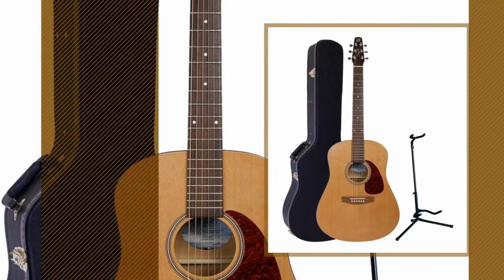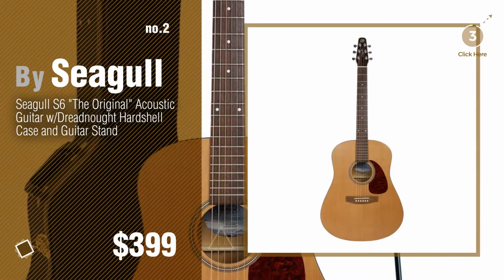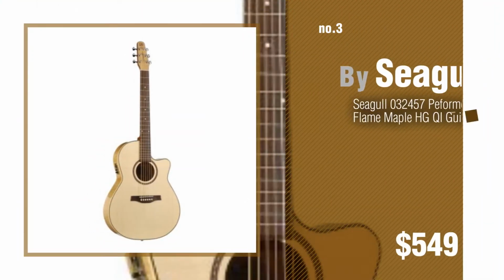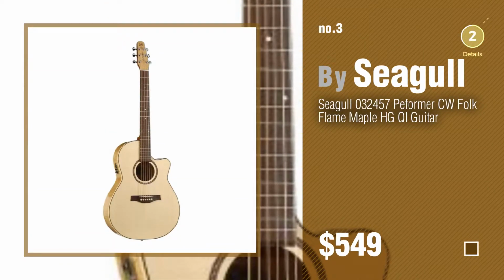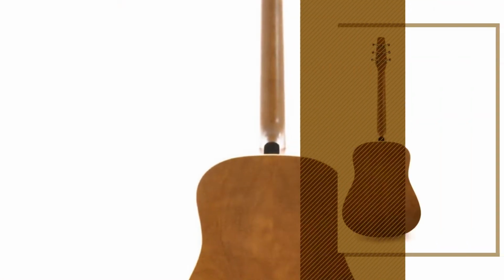Seagull, Top 10 Collection // New & Popular 2017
New! 2019 Black Friday / Cyber Monday Acoustic Guitars Deals and Updates.

Black Friday / Cyber Monday Seagull S6 Original QI Guitar by Seagull

Black Friday / Cyber Monday Seagull S6 "The Original" Acoustic Guitar w/Dreadnought Hardshell Case and Guitar Stand by Seagull

Black Friday / Cyber Monday Seagull 032457 Peformer CW Folk Flame Maple HG QI Guitar by Seagull

Black Friday / Cyber Monday Seagull S6 Classic Dreadnought Acoustic-Electric Guitar Natural With B-Band M-450T by Seagull

Black Friday / Cyber Monday Seagull Merlin Mahogany SG Dulcimer Guitar Natural by Seagull

Black Friday / Cyber Monday Seagull Merlin Gigbag Black for Merlin by Seagull

Black Friday / Cyber Monday Seagull Merlin M4 Mahogany GuitarVault Package with Gig Bag, Strap, Tuner and Polishing by Seagull